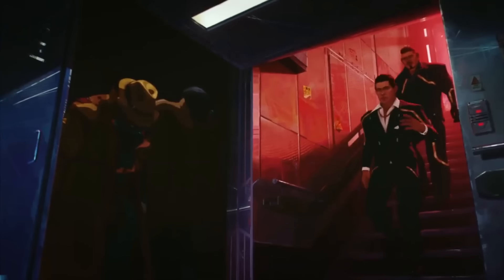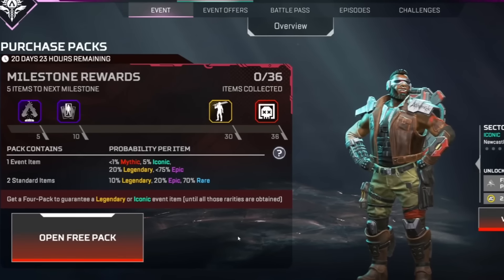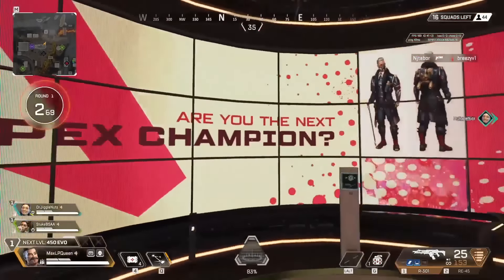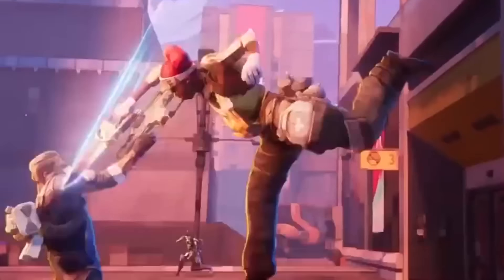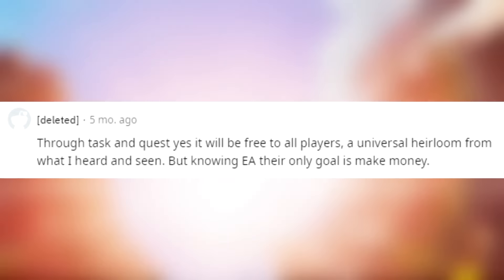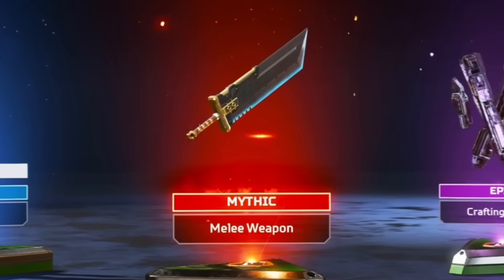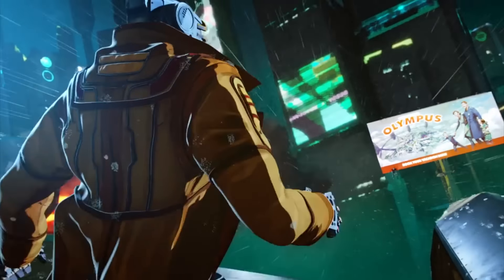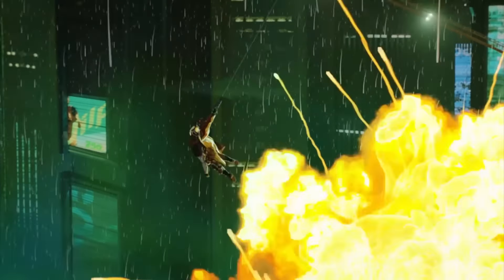Everything In The Shadow Event Apex Legends!